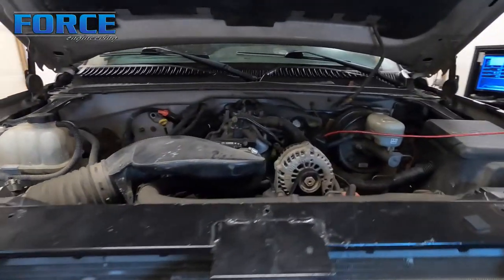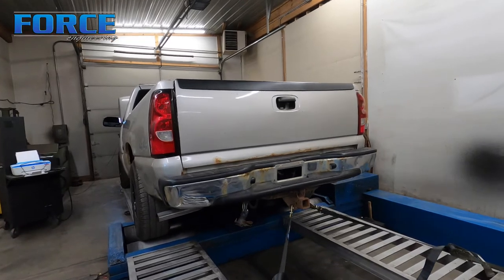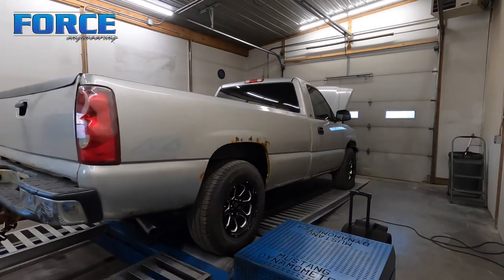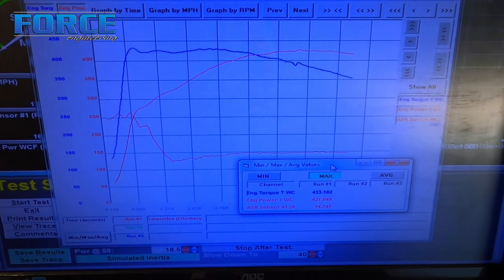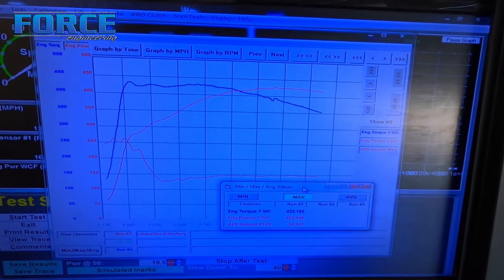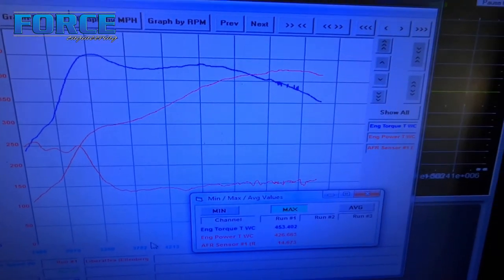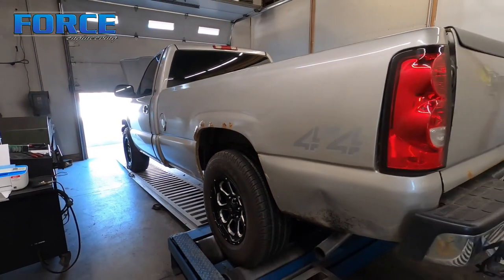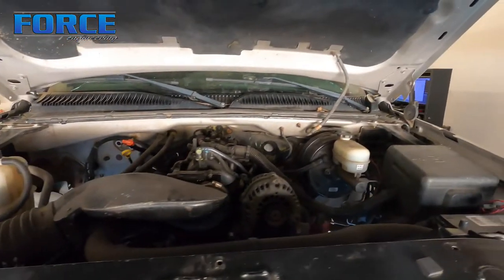Dyno Review - Cammed 6.2l LS, 706 Heads | 12:7:1 Compression